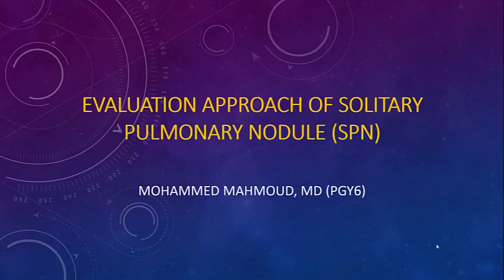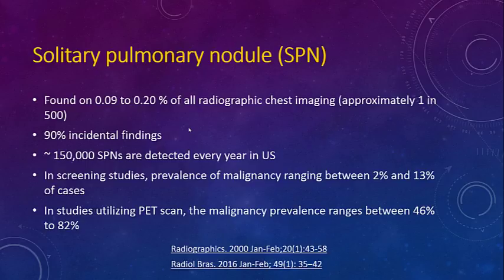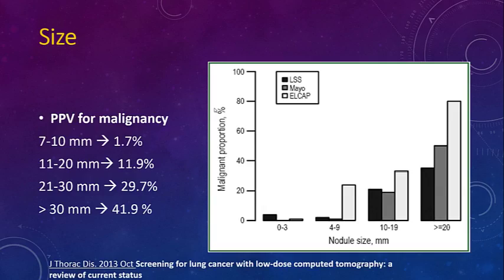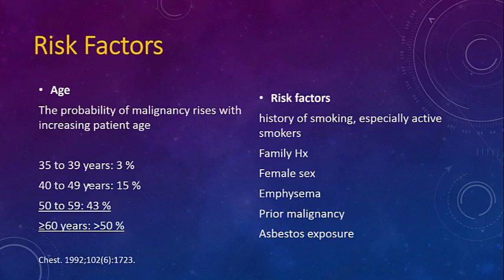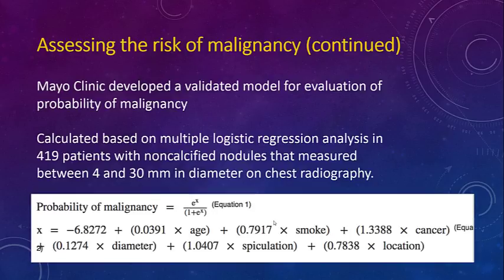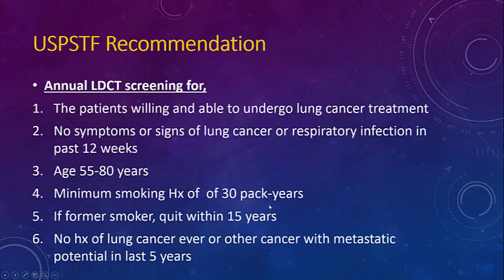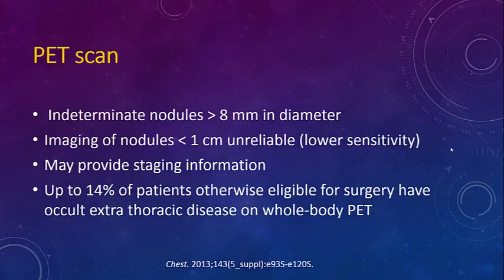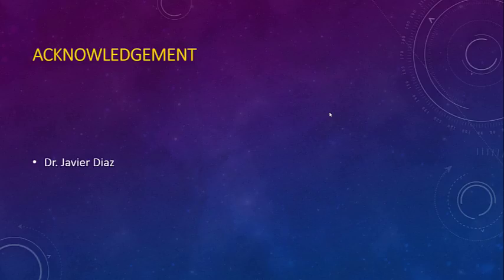Approach to Pulmonary Nodules 04142017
By Dr. Mahmoud